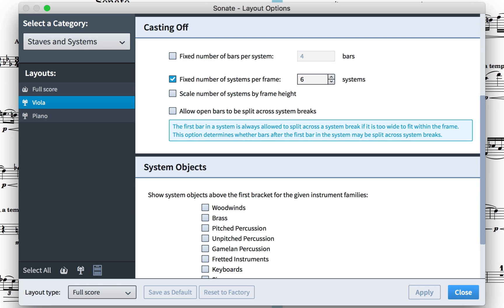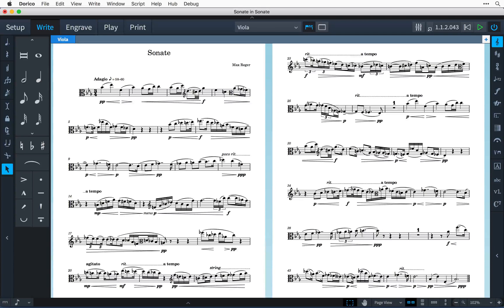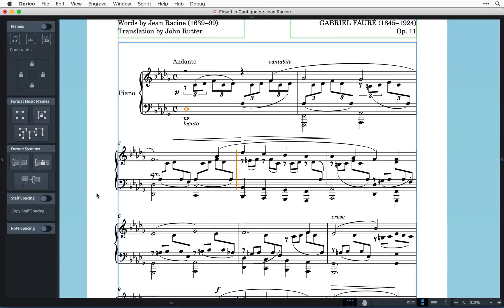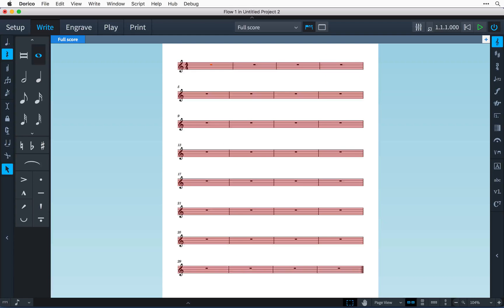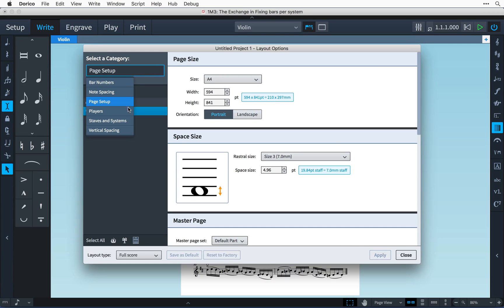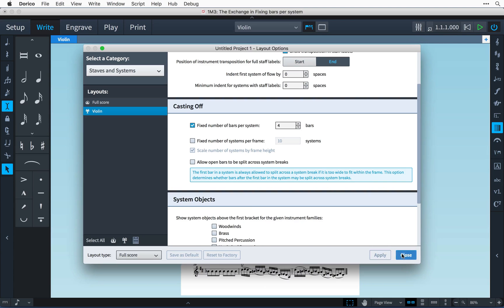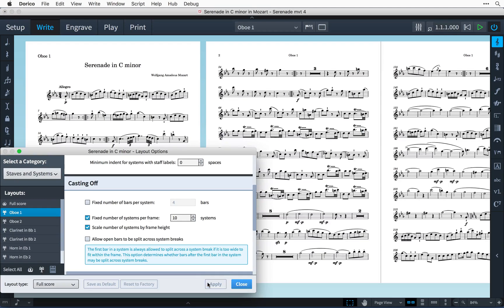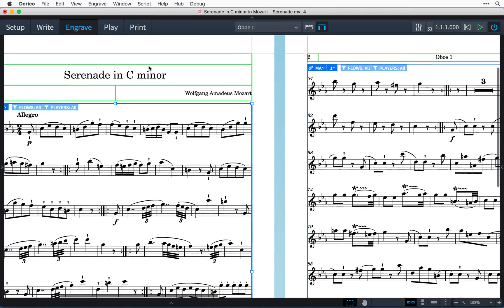Fixing Casting Off | New Features in Dorico 1.1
Dorico features easy new options for fixing the casting off of your music to quickly build uniform layouts. Learn how to fix the number of bars per system, which is useful when preparing music for session recordings, and fix the number of systems per page to make your instrumental parts look even more professional.

Check out the trial version of Dorico and lay hands on the exciting features Dorico has to offer

Whether you require assistance with registration and activation/re-activation through our support forums and Knowledge Base support articles or simply want to read the latest support news, you can find all information in one place

On Twitter, stay up to date with latest news, updates and special offers anytime and anywhere